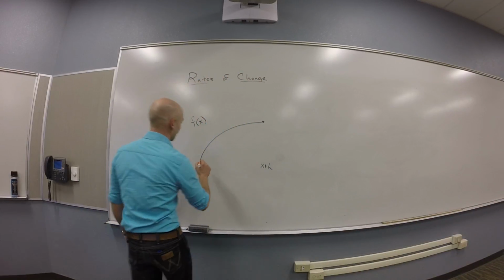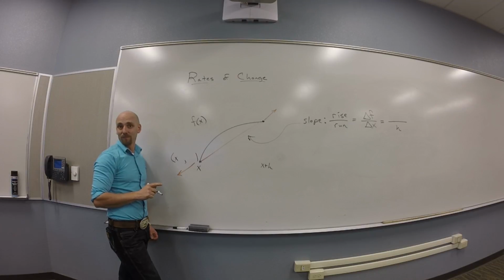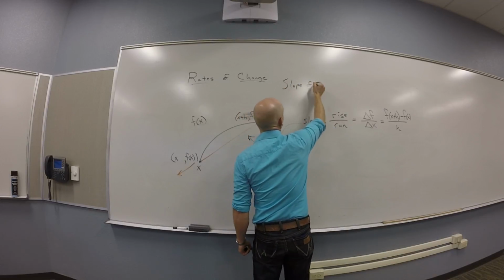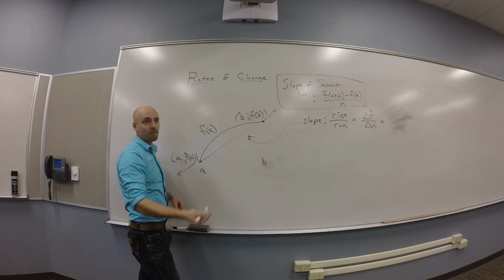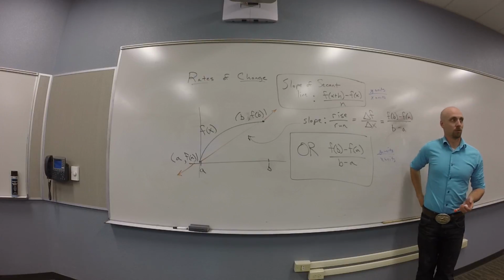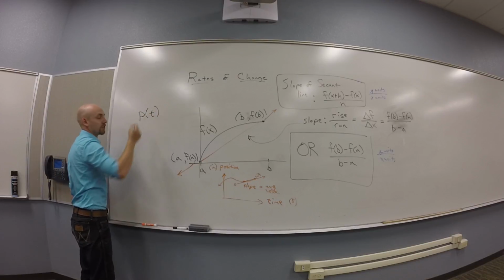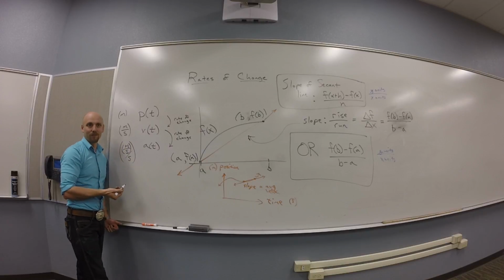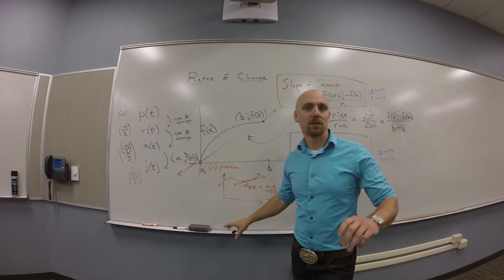Rates of Change - Formulas for Secant Lines